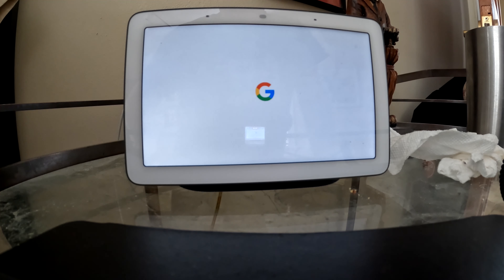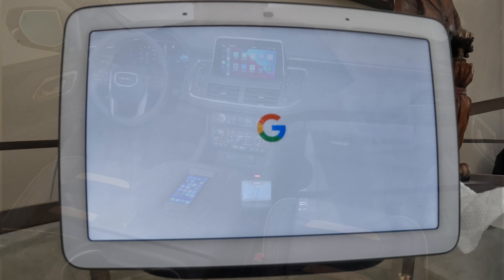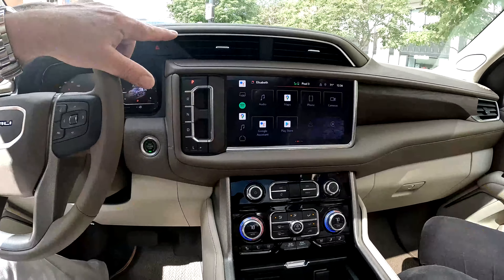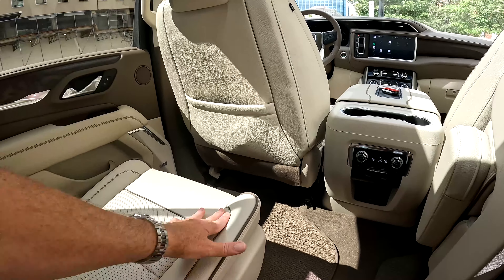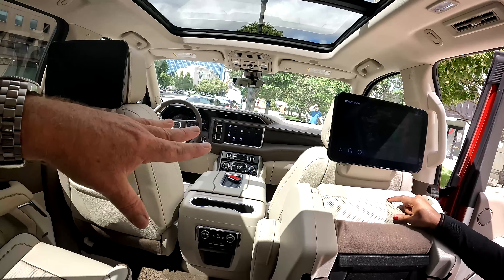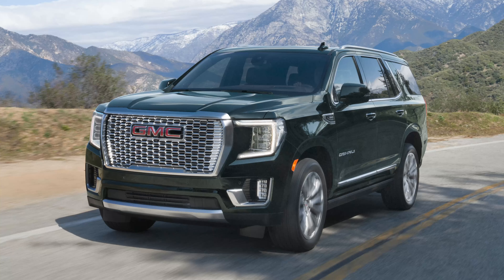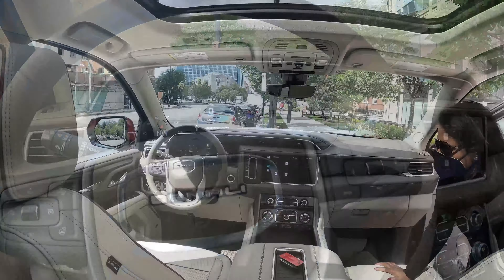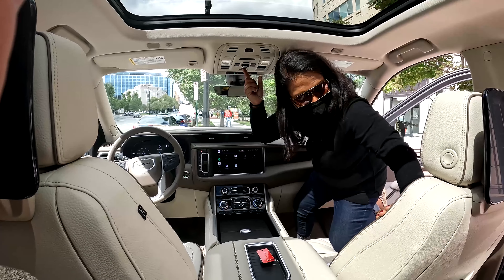The Real DCCarGuy 2022 GMC Yukon with Google Built In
GMC wanted us to find out about their 2022 GMC Yukon Denali and AT4 with Google Built In.  So here is a quick look

GMC is using their GM OnStar on the ATT cellular data network independently from your connected mobile device to access Google's well-known Google Home software.  THis way you can talk to your car, much like you do your Google Nest Devices at home.

Hey Google - and off you go.